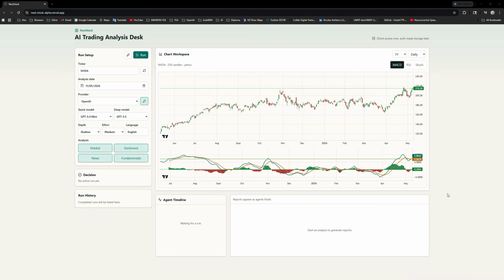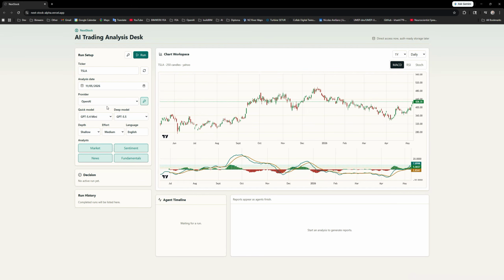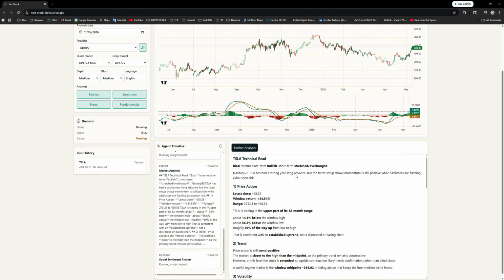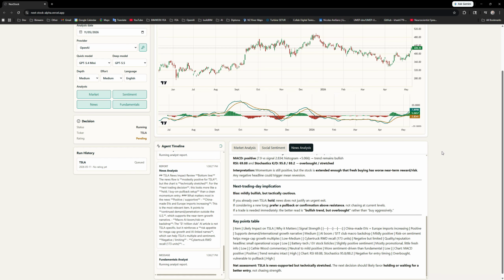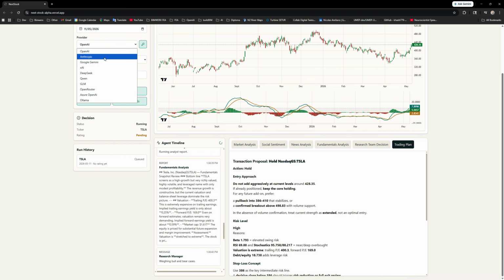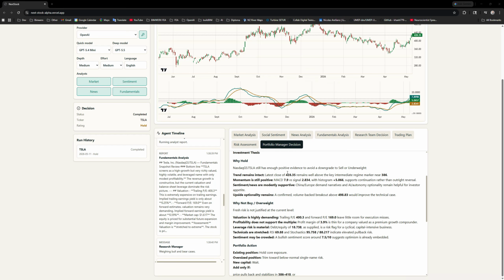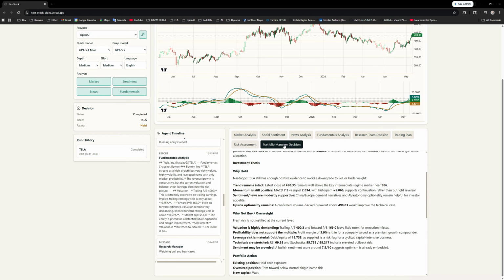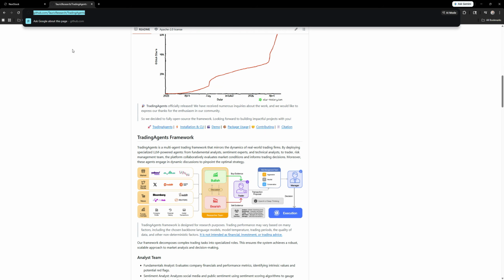Multi-Agent AI Trading Analysis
I’ve been building **NextStock**, a Next.js/Vercel-ready AI trading analysis dashboard inspired by the TradingAgents multi-agent framework.

It combines:
- Multi-agent AI stock analysis
- Live ticker research workflows
- Candlestick charts with MACD, RSI, and Stochastics
- Yahoo Finance market data with optional provider fallbacks
- Support for multiple AI providers, including OpenAI, Anthropic, Google, xAI, and others
- Persistent report storage via a secure PHP/MariaDB bridge

The goal is simple: turn complex market data, fundamentals, news, technical signals, and AI reasoning into a clear trading decision workflow that can be reviewed step by step.

Still early, but it’s now running locally and deploying to Vercel. A fun build at the intersection of AI agents, financial analysis, and modern web apps.